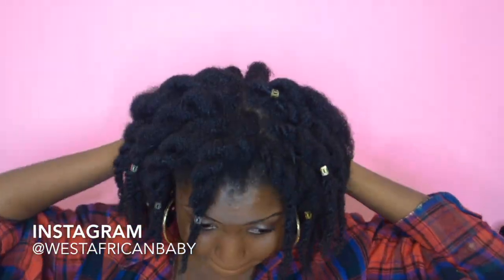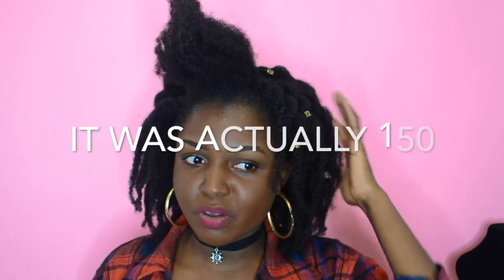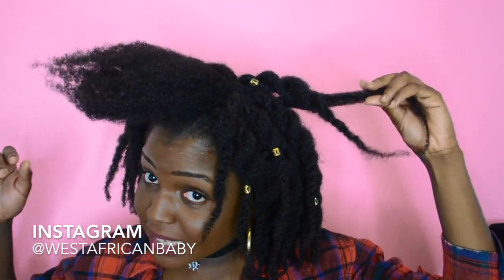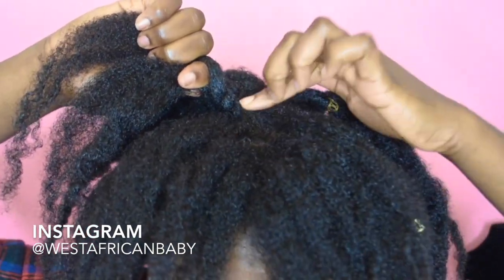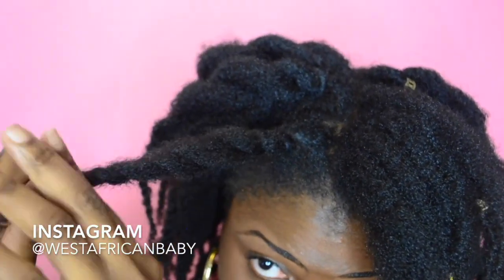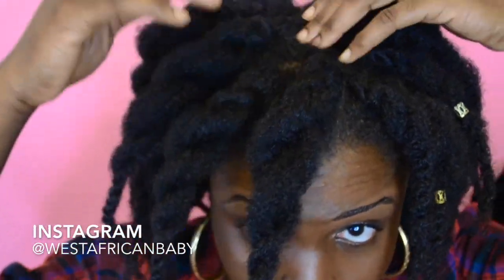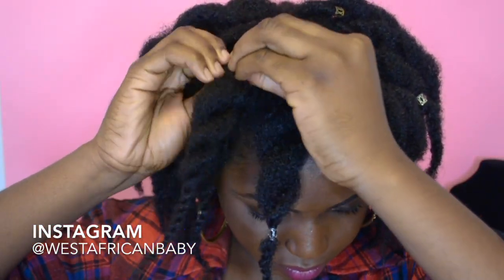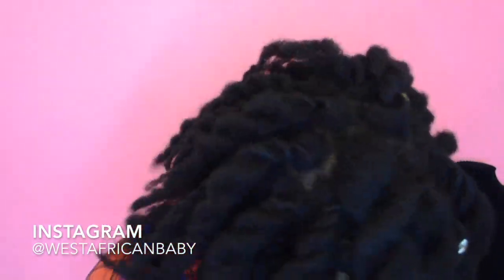LOOSE TWISTS ON NATURAL HAIR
vitamin E oil (Trader Joe's) :